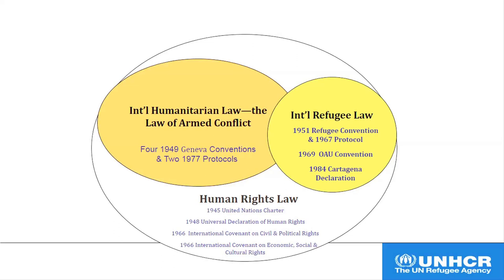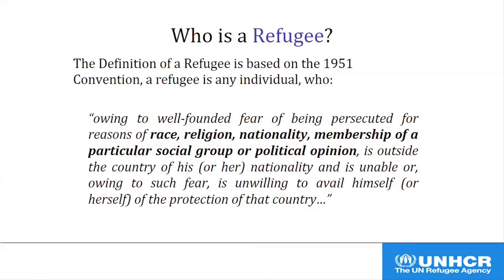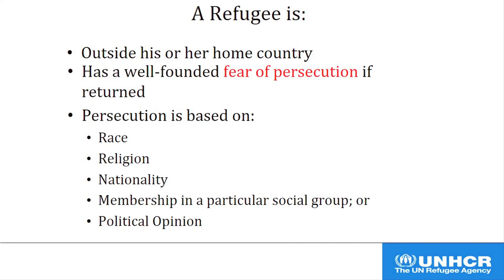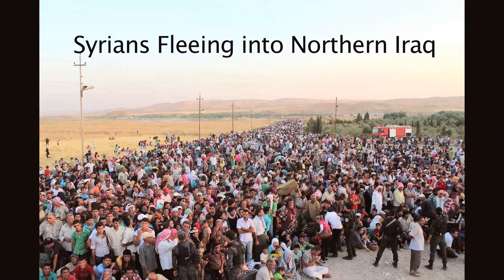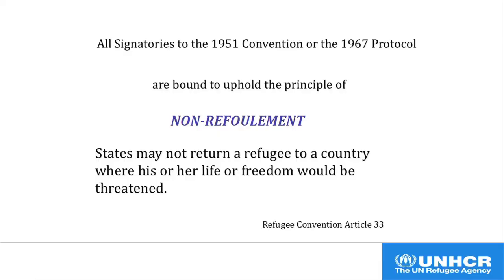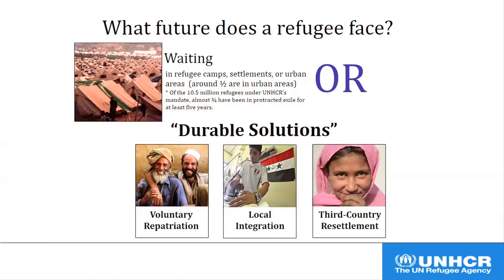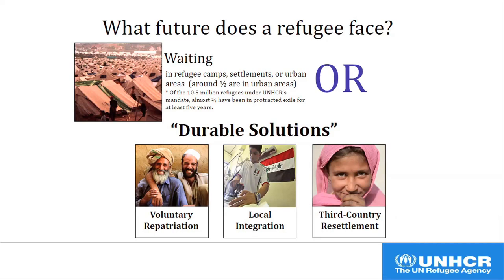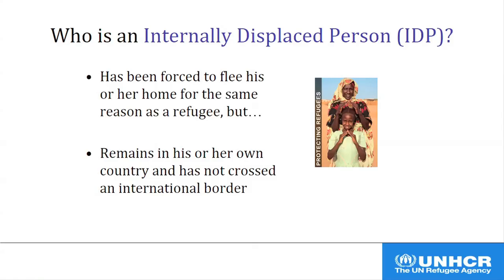About UNHCR, The UN Refugee Agency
Jana Mason speaks about UNHCR's work around the world and discusses information about refugees and refugee law.

USA for UNHCR works to protect refugees and empower them with hope and opportunity. We support UNHCR's lifesaving operations around the world to deliver essential aid, including shelter, water, food, safety and protection to refugees and people displaced by violence, conflict and persecution. In more than five decades, the Agency has helped an estimated 50 million people restart their lives. With your support, we can restore hope for many more.

USA for UNHCR also provides public outreach through special events, quarterly publications, and daily updates on our website.

Stand with Refugees